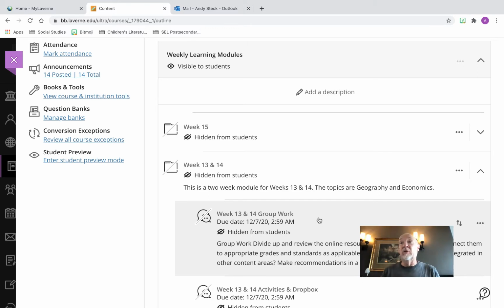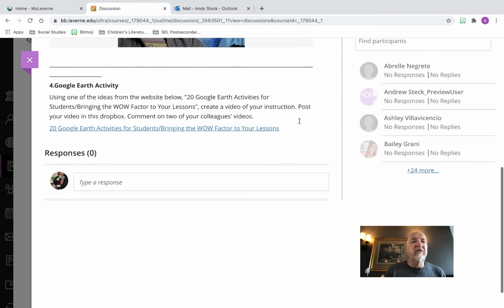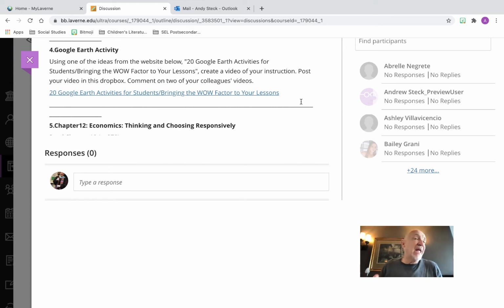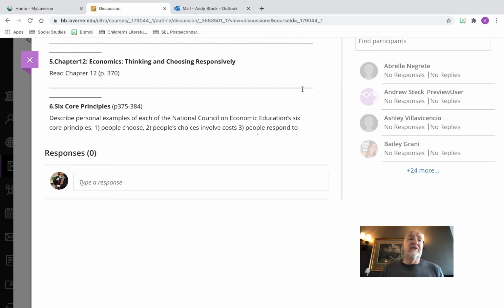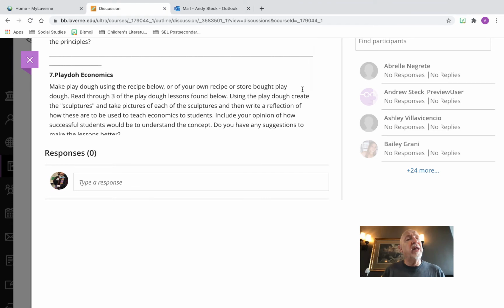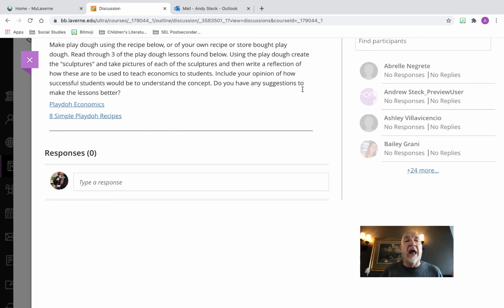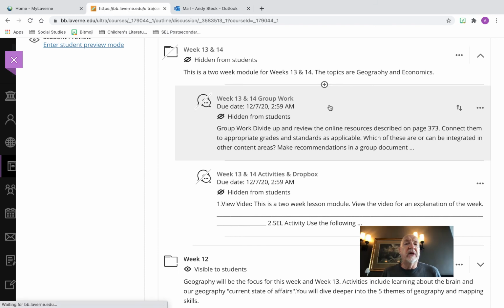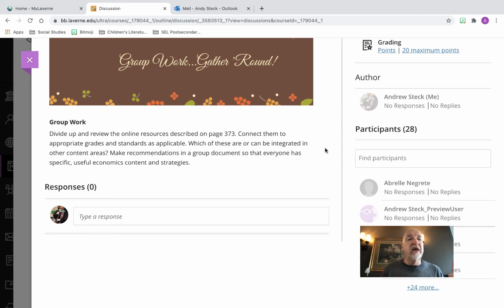EDUC 385 Weeks 13 & 14 Explanation